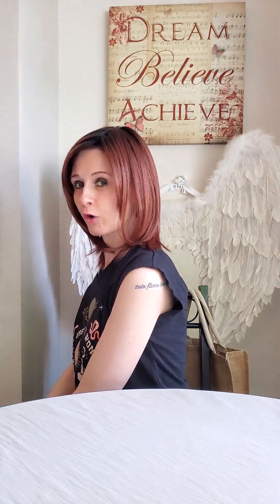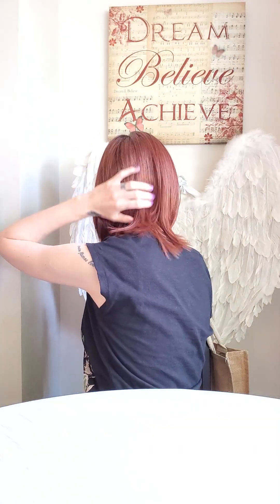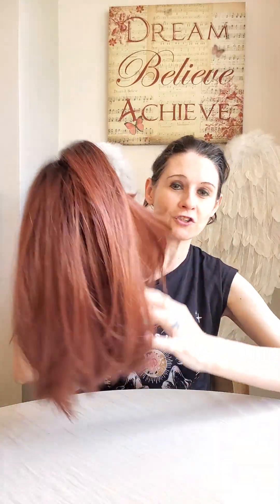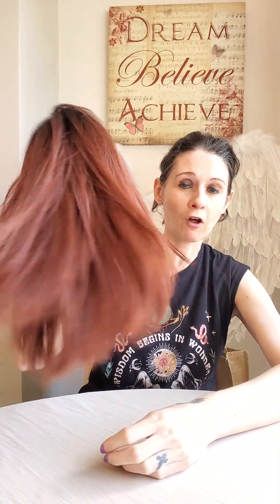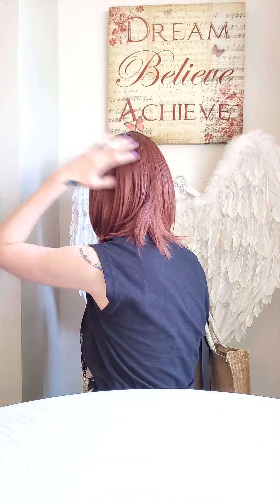London Wig by Godivas Secret Wigs In Sangria R - Review And My Experience 🤷‍♀️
In this video I am being honest about my experiences wearing London in sangria R from Godivas Secret Wigs